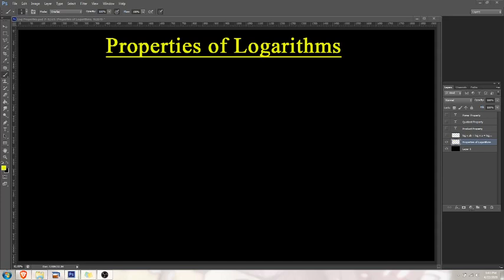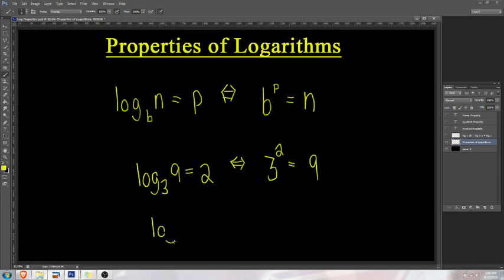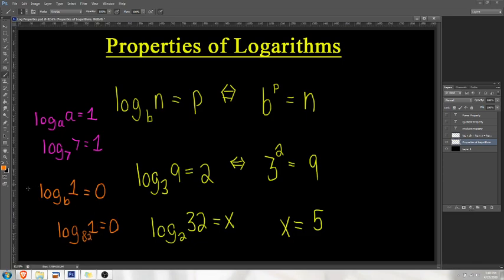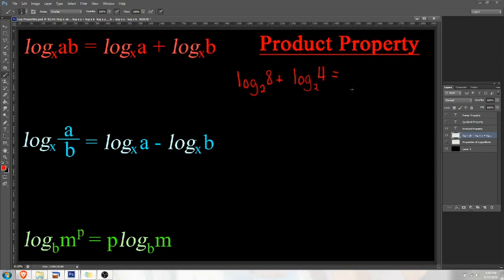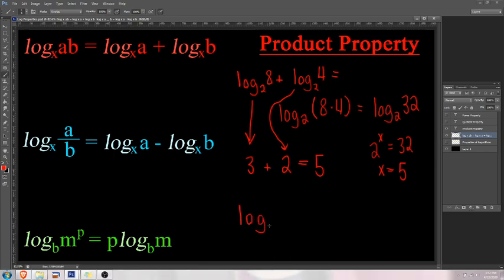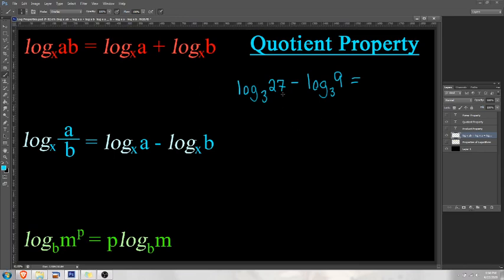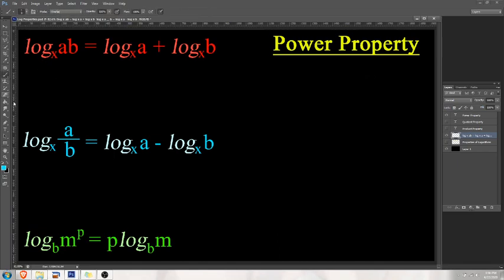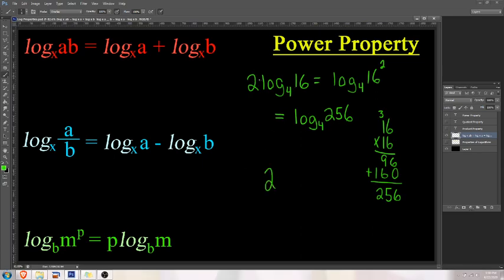Properties of Logarithms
Two basic properties and three major properties of logarithms including the Product Property, the Quotient Property, and the Power Property.

You need to know your Exponent Laws before beginning Logarithms. For a review of Exponent Laws, watch this video